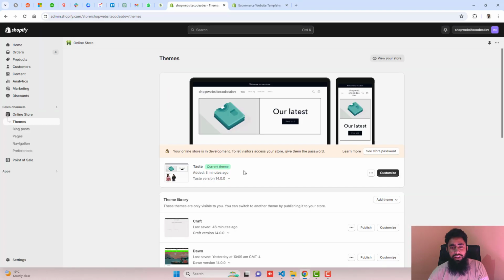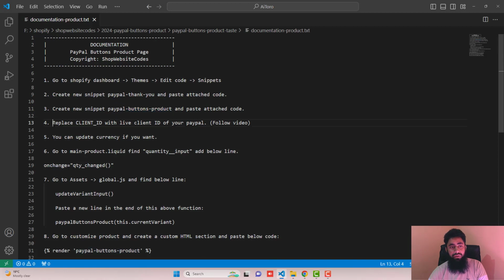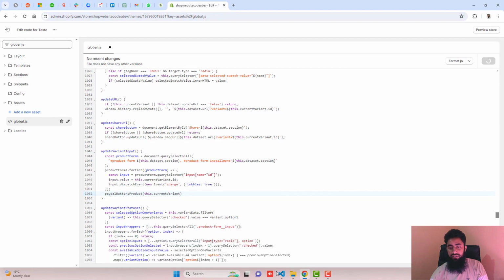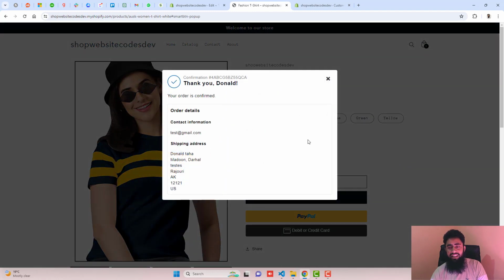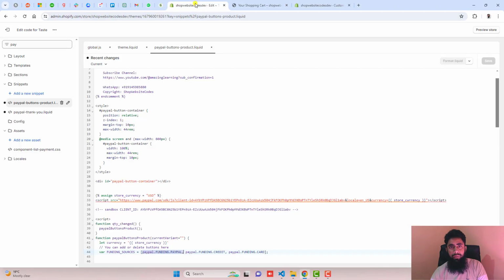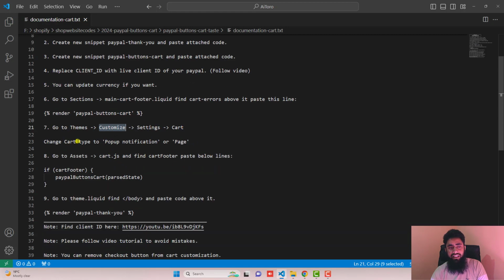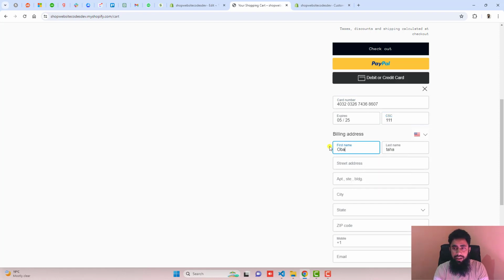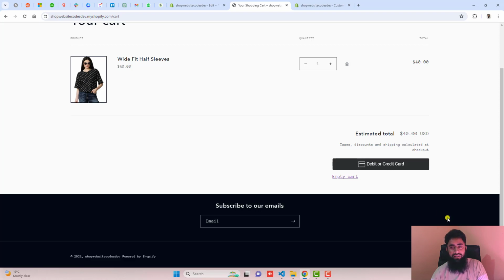How To Add Credit & Debit Card Smart Buttons in Shopify [TASTE Theme] 2024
👋Skype: mohdramzaan112